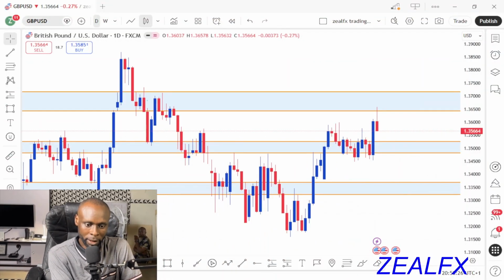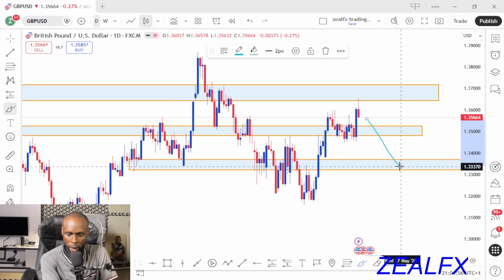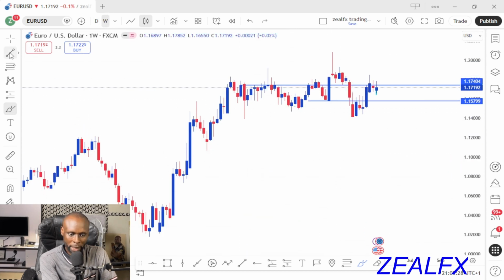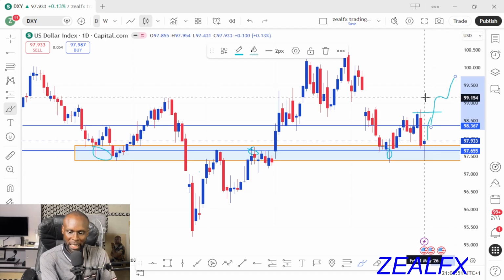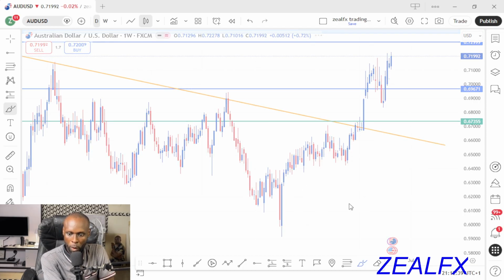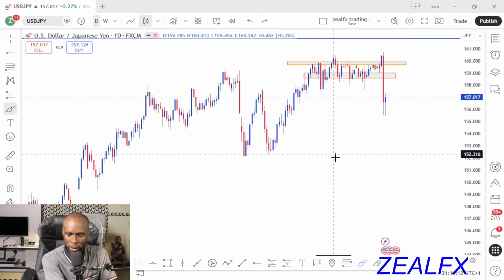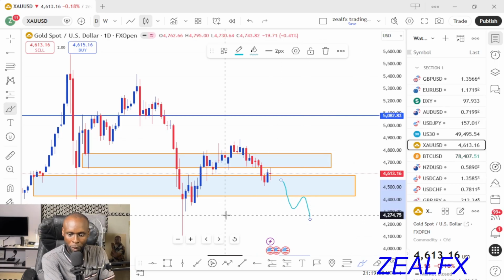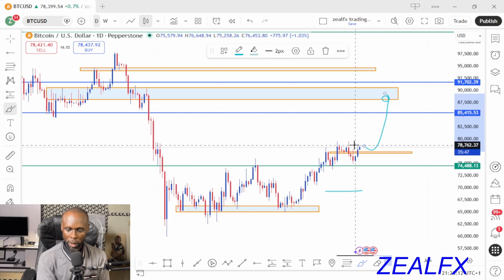Don't Miss This EURUSD Setup: Weekly Forex Analysis EURUSD, GBPUSD, US30 & More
A major Gold (XAUUSD) setup is developing this week, and it could shape moves across EURUSD, GBPUSD, US30, and other key markets. If you’re planning trades for the week ahead, these are the levels and reactions worth watching closely.

In this video, we break down the important zones across multiple markets and the scenarios that could create the best opportunities.

In this weekly breakdown, you’ll see:

The key Gold setup traders should watch
Important levels on EURUSD, GBPUSD, and US30 How these markets are lining up this week
Possible breakout and rejection scenarios What confirmation to look for before entry
When several markets start aligning, it often creates cleaner setups and better timing.

0:32 GBPUSD Forex Analysis
04:23 EURUSD Forex Forecast
10:29 DXY Analysis
13:23 AUDUSD FOREX ANALYSIS
15:20 USDJPY ANALYSIS
18:28 US30 (Dow Jones) Market Outlook
20:35 Gold (XAUUSD) Technical Analysis
23:10 Bitcoin (BTC) Market Structure

📚 WANT DAILY ANALYSIS & TRADE ALERTS?
Join ZEALFX TRADING ACADEMY for exclusive swing trading strategies, live market updates, and personalized coaching from a trader with 18 years of experience.
Paid community/VIP: $30.55/ONE TIME PAYMENT for daily analysis + trade alerts

🎯 PAIRS COVERED THIS WEEK:
Perfect for swing trading and position trading strategies heading into the trading week.